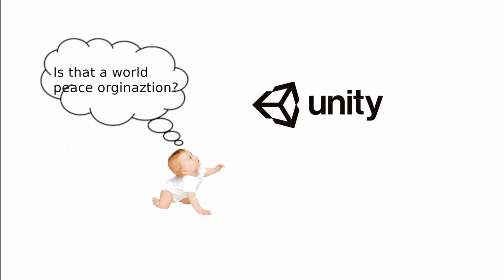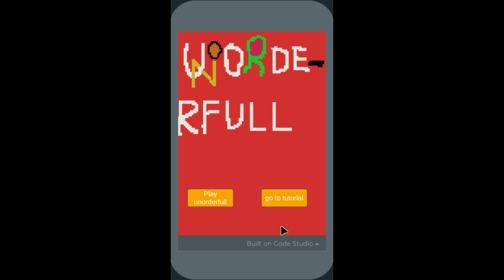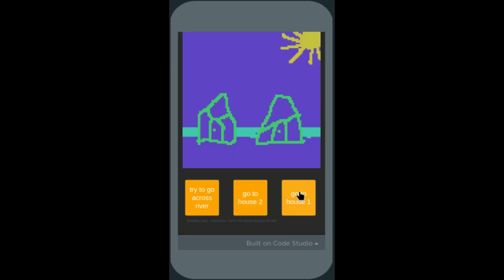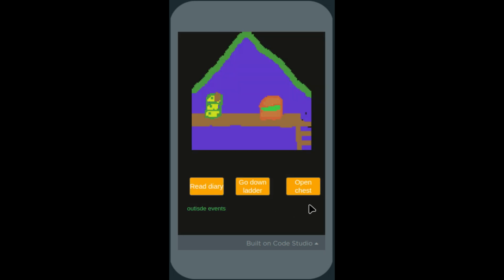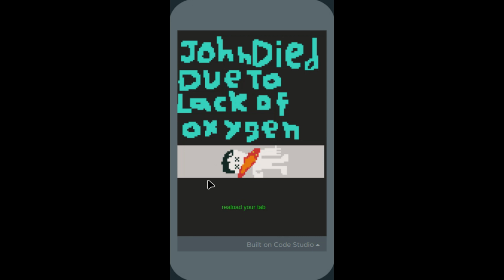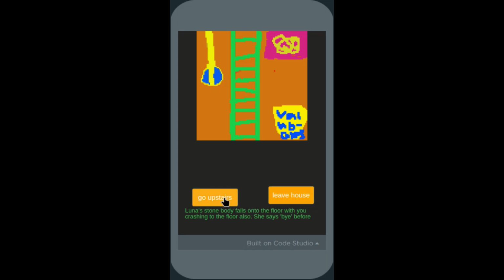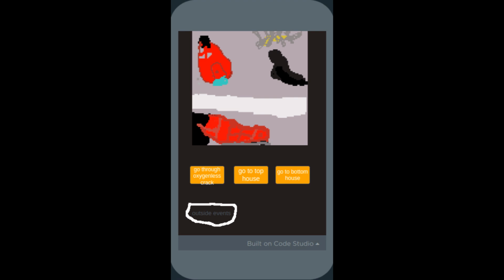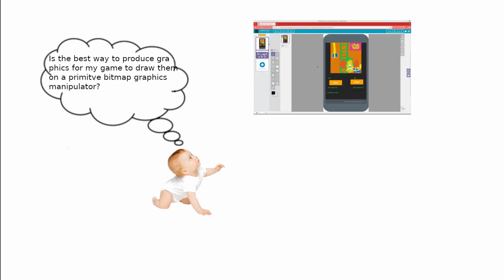Revisiting the TERRIBLE game I made as a child.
A long time back, I wanted to make a game, so I turned to the only game-making platform I knew, code.org. Due to a lot of incompetency, the game turned out terrible. Years later, I revisit it, how does it still hold up? Link to the game

The images that have color squares at the bottom and the image that I "drew" on code.org, were made by Dalle 2.